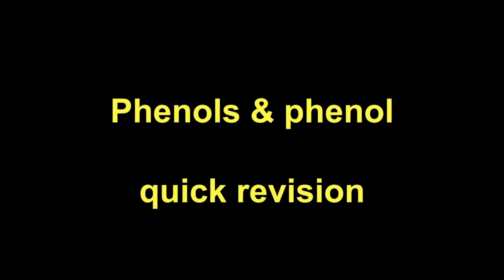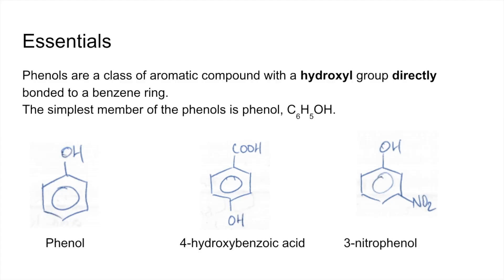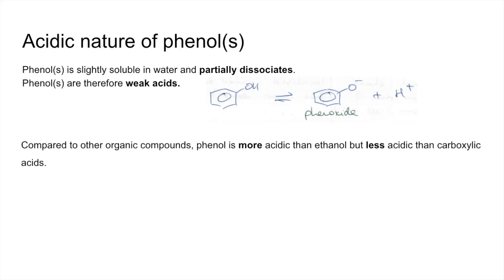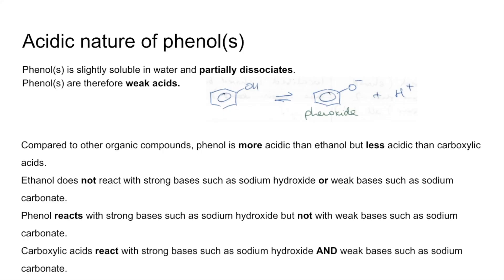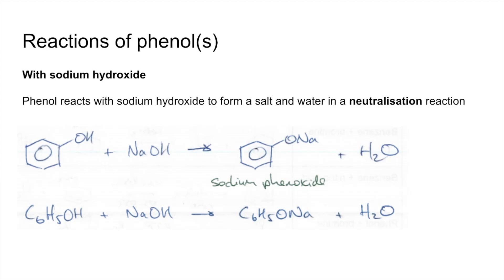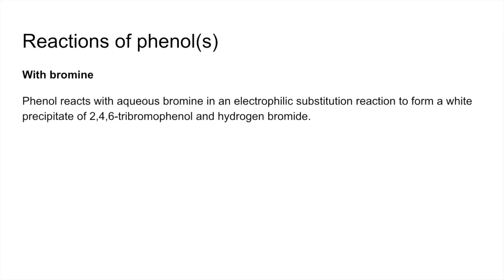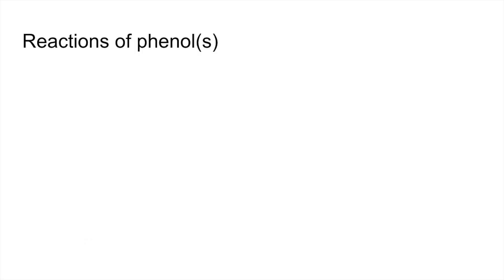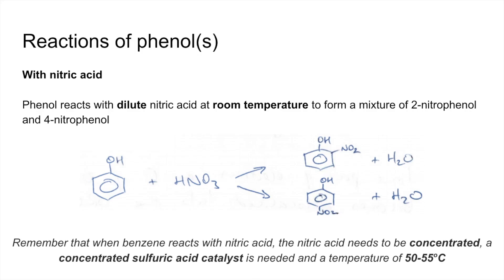Quick Revision - Phenols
Quick blast through all the essentials of the phenols topic including:
Naming
Acidic nature
Reactions
Explanation for increased reactivity compared to benzene